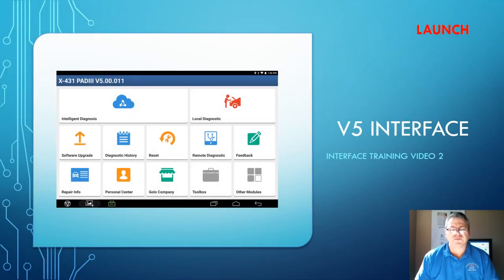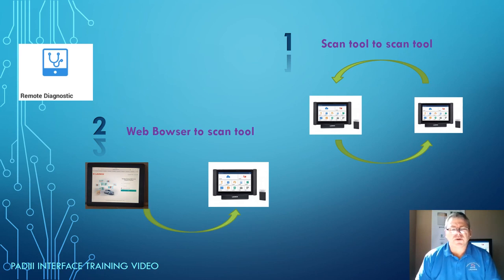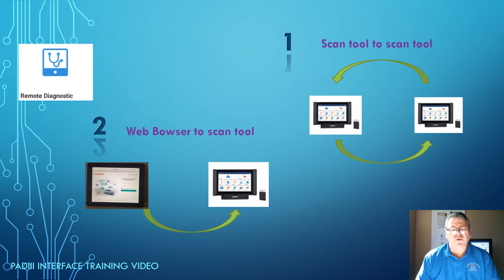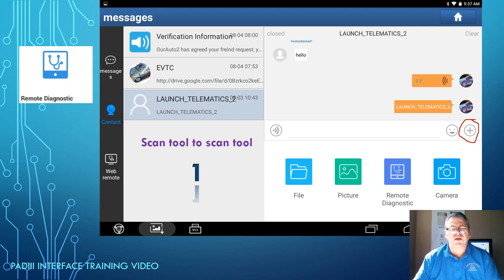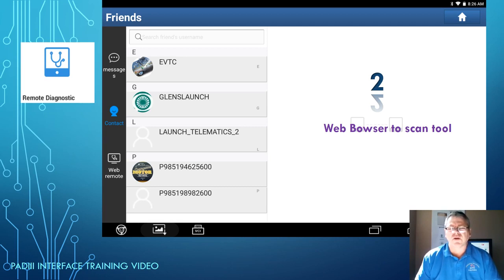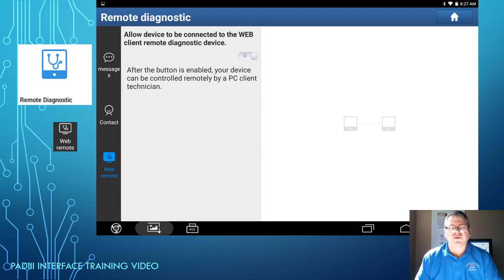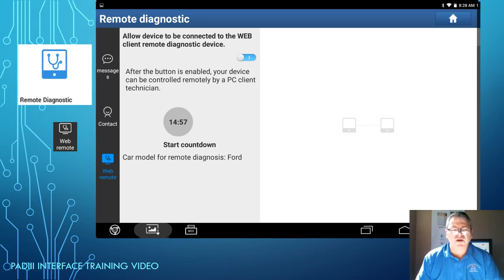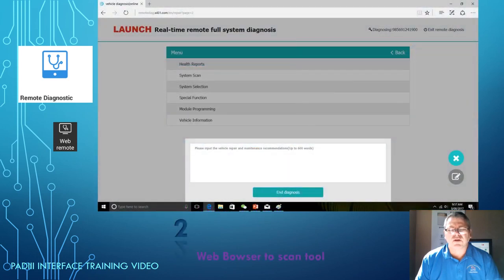PADIII V5 WebRemote